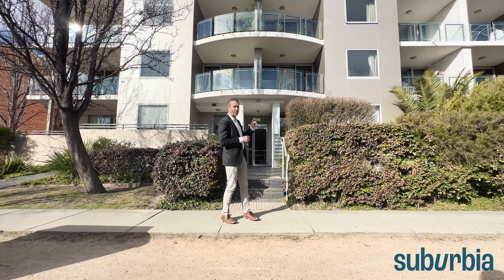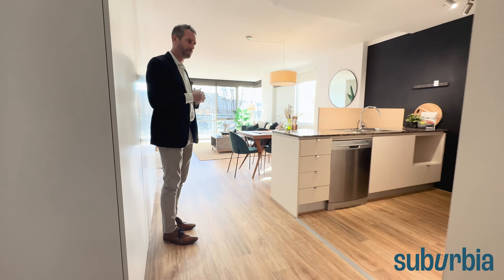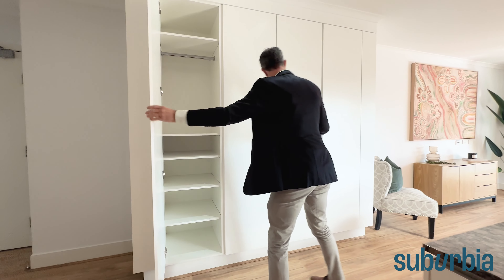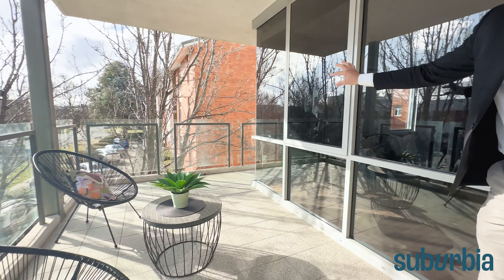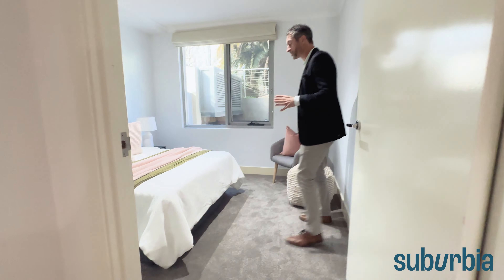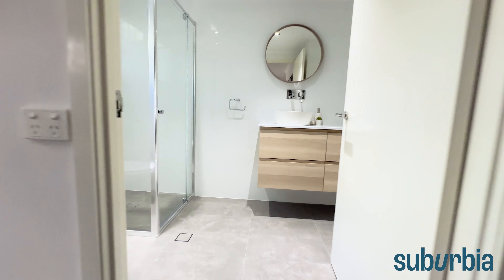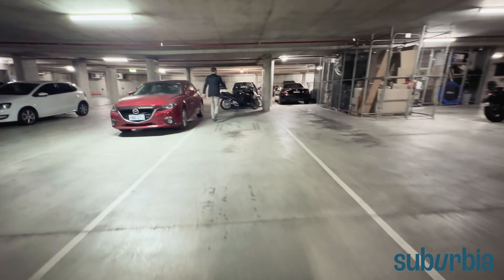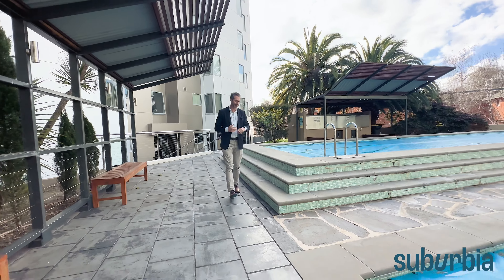Property Walkthrough | 7/20 Moore Street, Turner